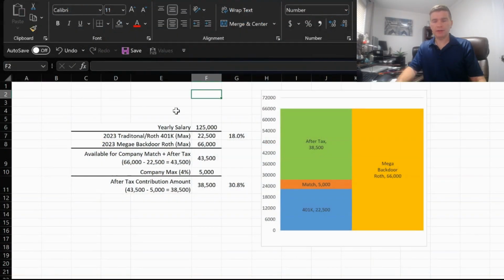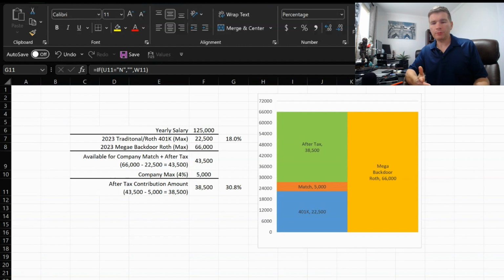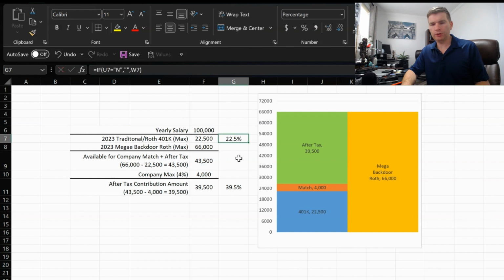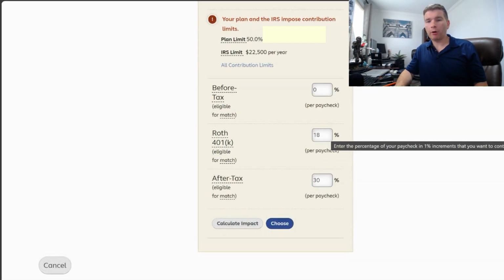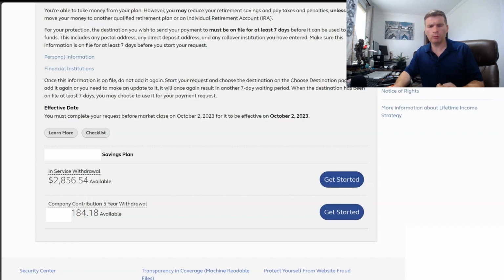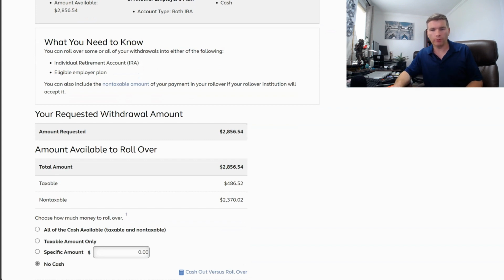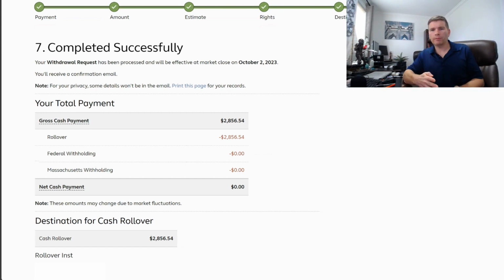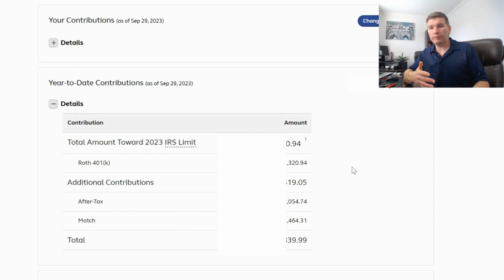2023 Mega Backdoor Roth ($66k Into Retirement): Step-By-Step How To & Rollover to Roth IRA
Follow along as I look at the Mega Backdoor Roth going through a few examples, then showing how it’s done in a retirement plan with an After Tax contribution. Then showing the process for rolling over the After Tax amount into a ROTH IRA and how the deduction appears in a pay check.

Mega Backdoor Roth (MBR)

0:00 - Intro
01:30 - MBR Contribution Examples
06:10 - MBR Retirement Plan Setup
08:50 - MBR Rollover to a Roth IRA
14:35 - MBR Paycheck Deduction Example
15:57 - Year To Date Contributions